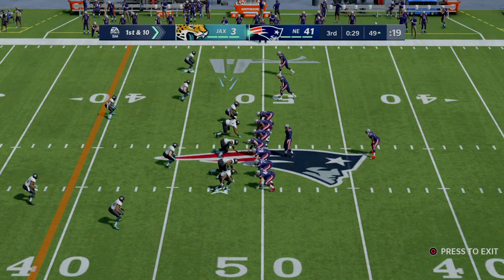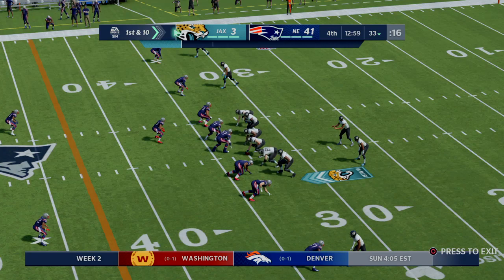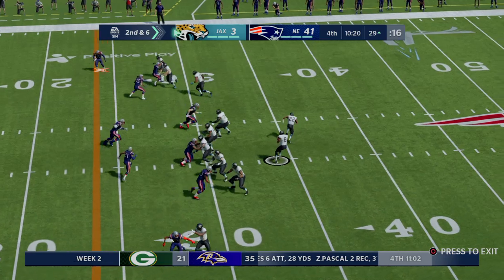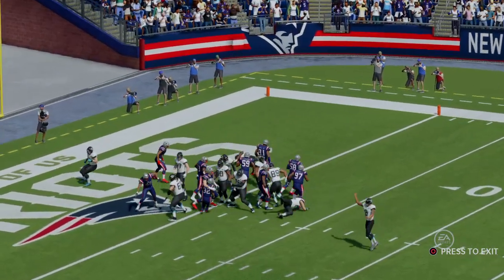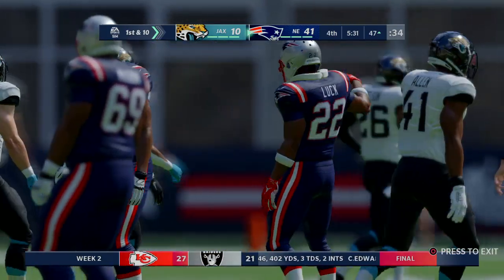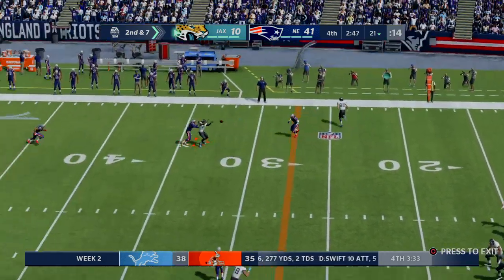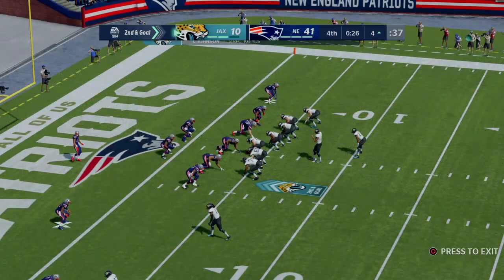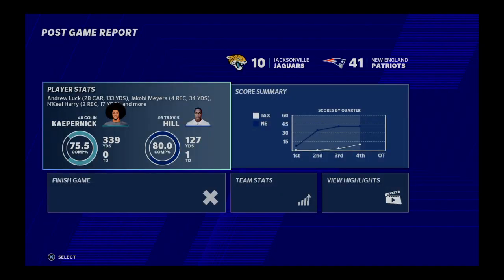2021 (Week 2 ) jaguar vs Patriots